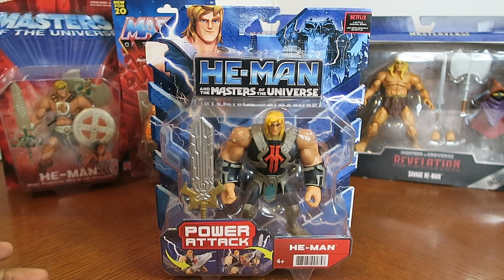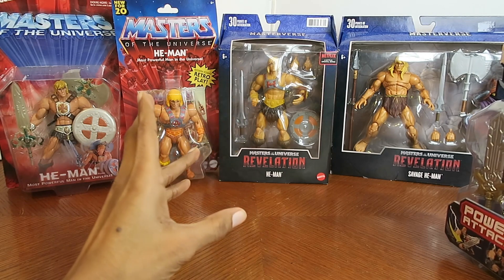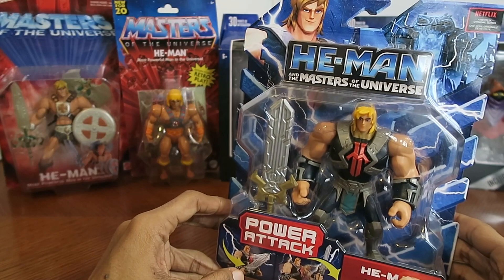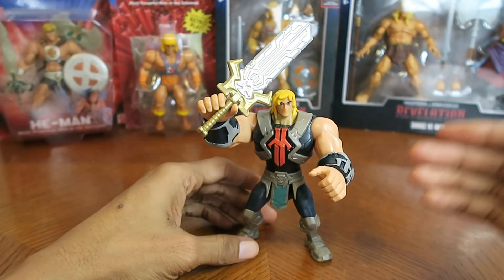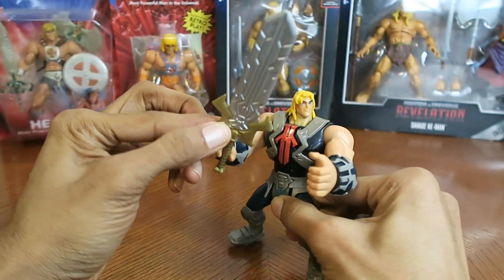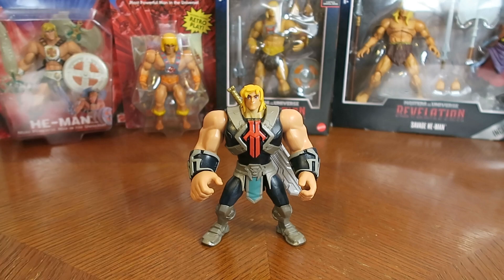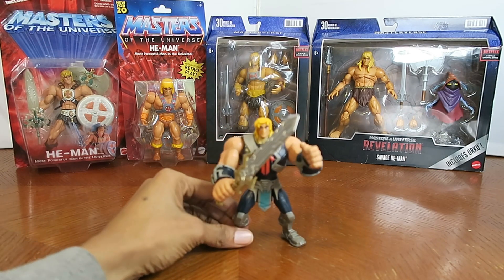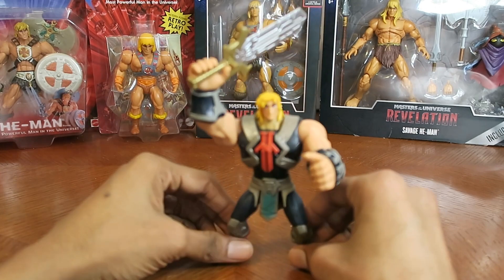He-Man Review (He-Man and the MOTU Netflix Series)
In this video I review He-Man from He-Man and the Masters of the Universe Netflix animated series.